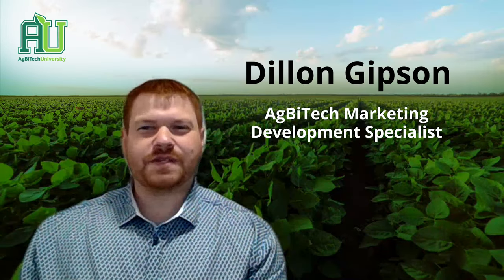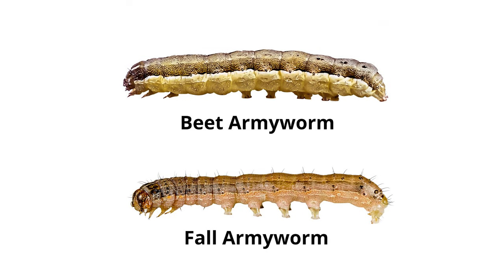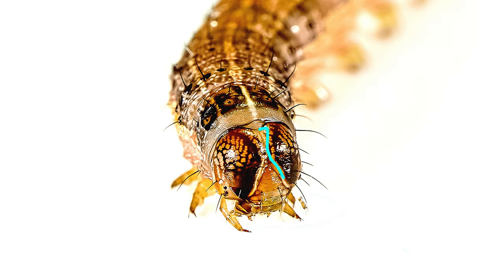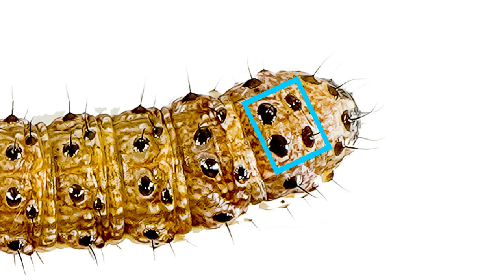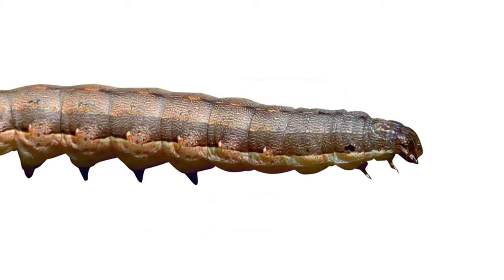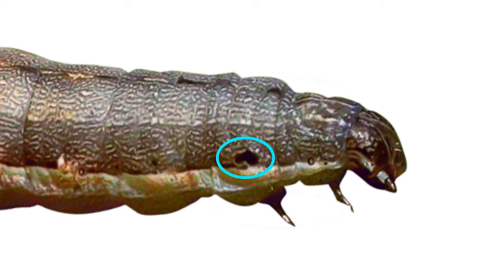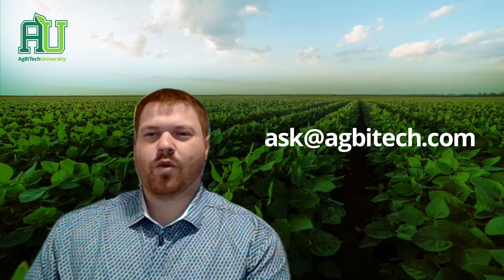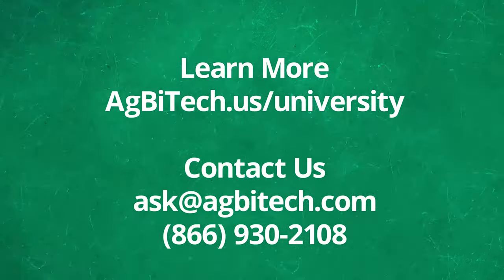Know the Difference Between a Beet Armyworm and a Fall Armyworm – AgBiTech University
In this short video, learn about key characteristics and how to clearly identify a Beet Armyworm versus a Fall Armyworm. AgBiTech's Market Development Specialist, Dillon Gipson simplifies the identification in order to control pests with the right baculovirus-based insecticide for optimal biological control we offer.